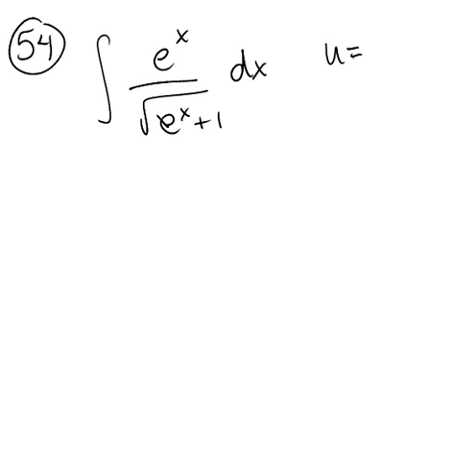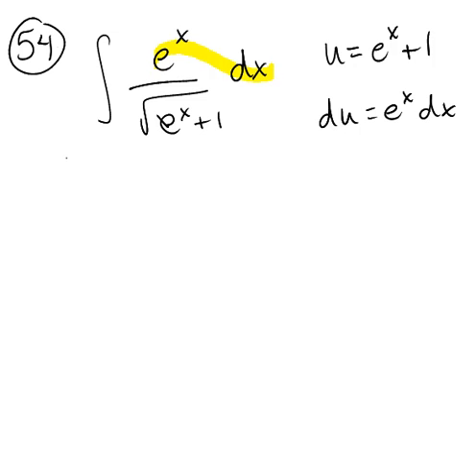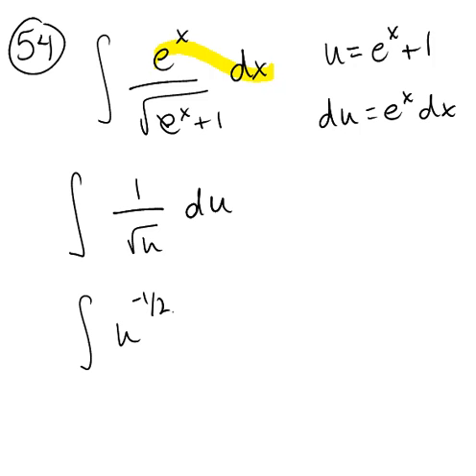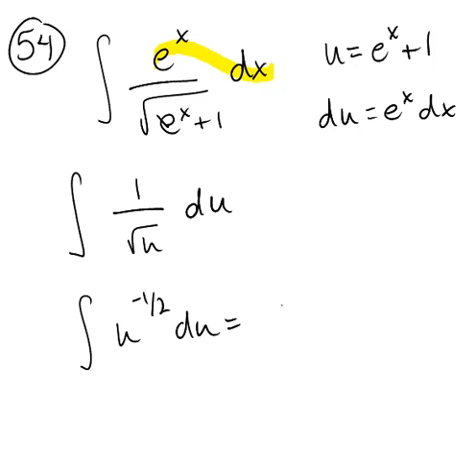1321_5_7_54